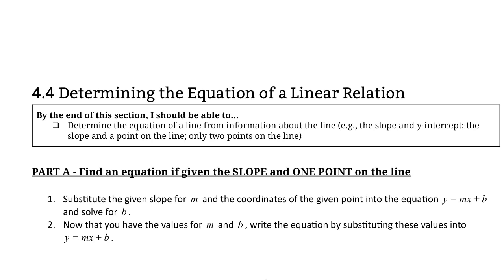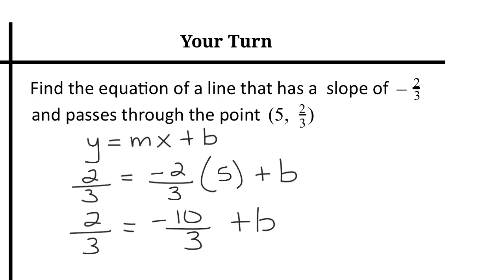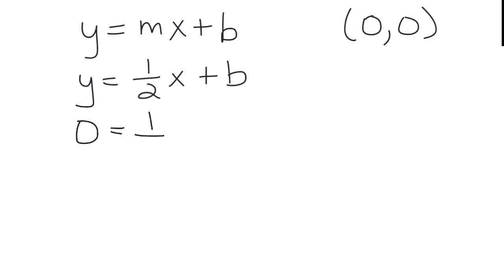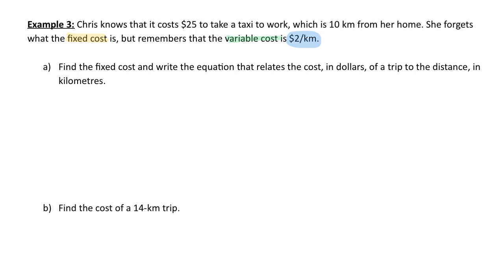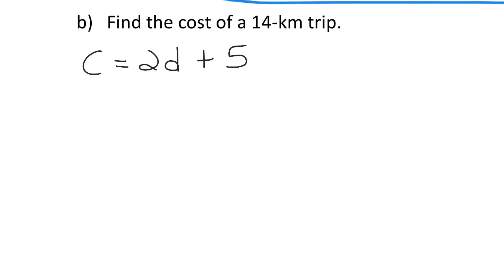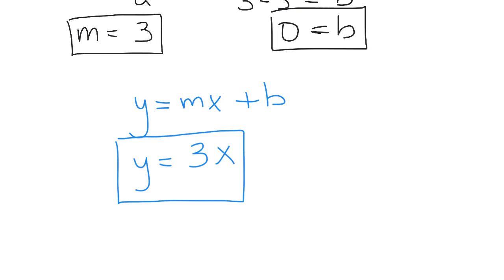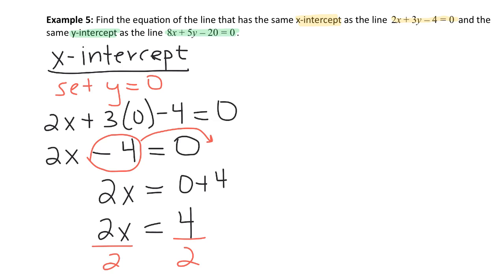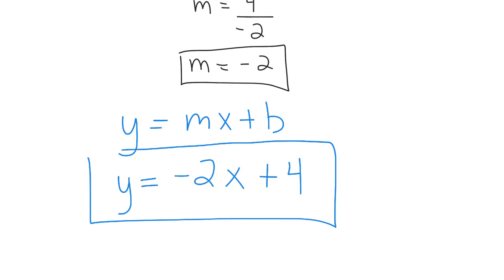Equation of a Line using Slope and a Point (MPM1D)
Learn how to determine the equation of a line in y= mx + b format when given the slope and a point on a line, or simply two points on the line.